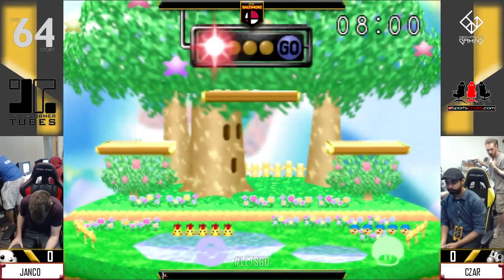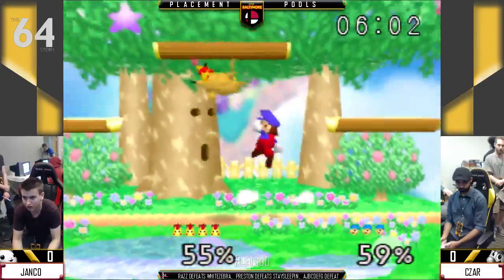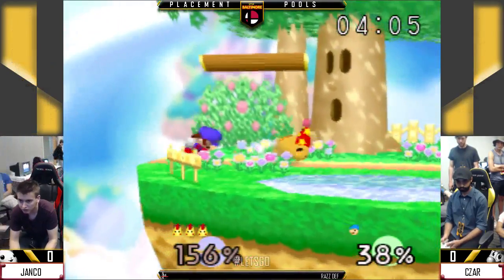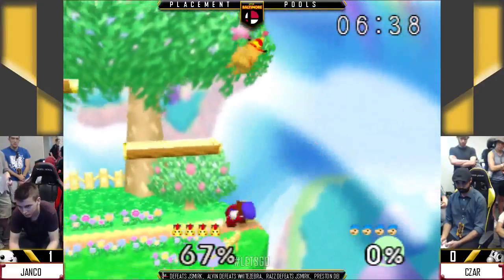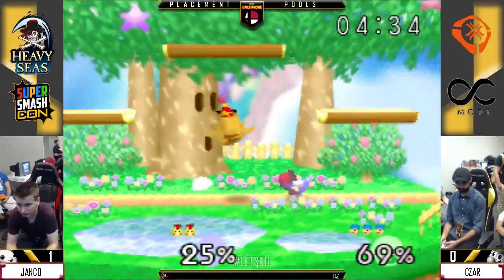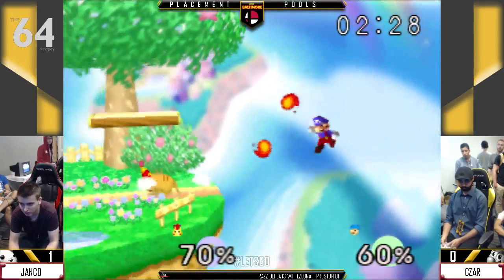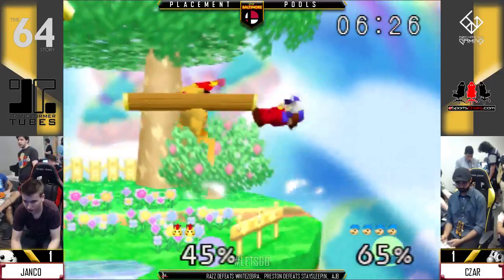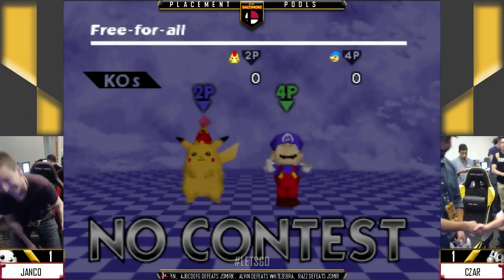LGB - Janco (Pikachu) Vs. Czar (Mario) SSB64 - Placement Pools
Let's Go! A Baltimore 64 Major - April 28th - 30th, 2017
Comfort Inn
6921 Baltimore Annapolis Blvd, Baltimore, MD 21225

Need your console modded? Want an HDMI mod or an overclocked CPU? Contact Infinite OC Mods: @usuallythehero on twitter